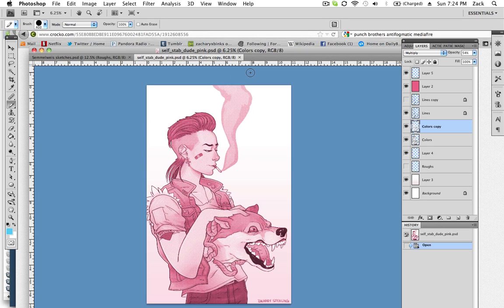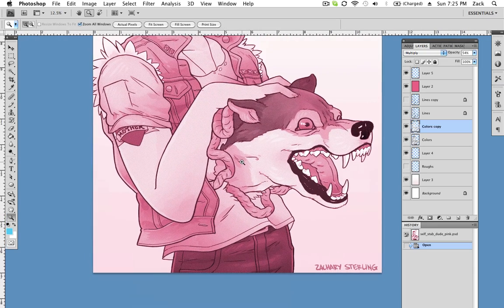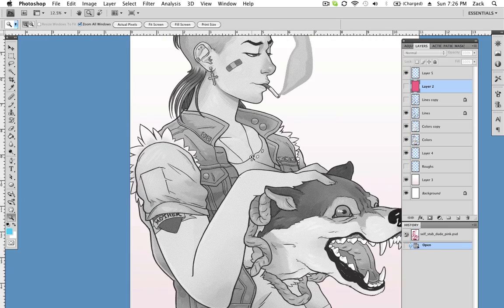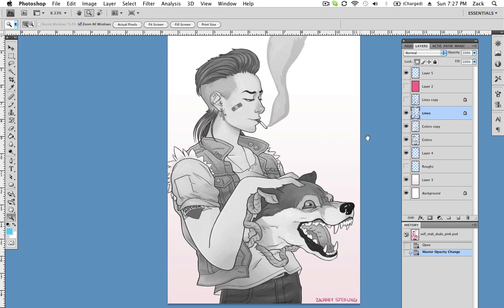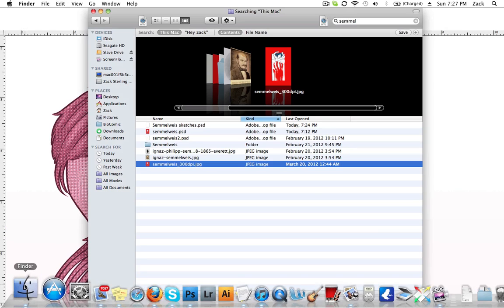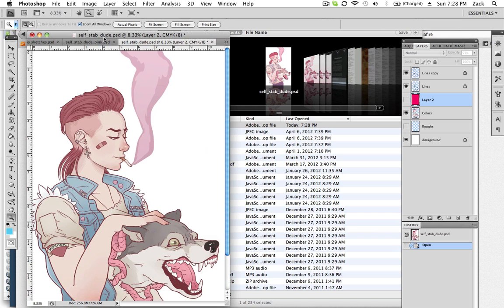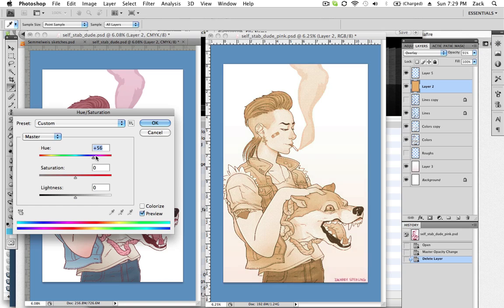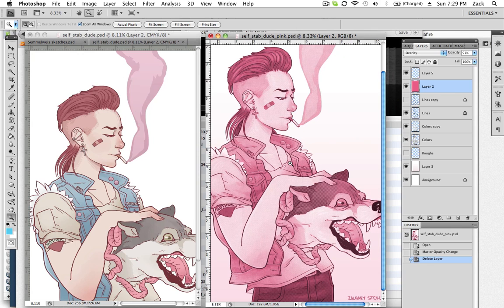Art Process 4/4 (Wolf Guy)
Finishing touches/final thoughts.

Had a lot of really awesome feedback from these, guys! If you'd like to see more art in the future/have some specific things you have questions about and would like to see demonstrated, let me know!